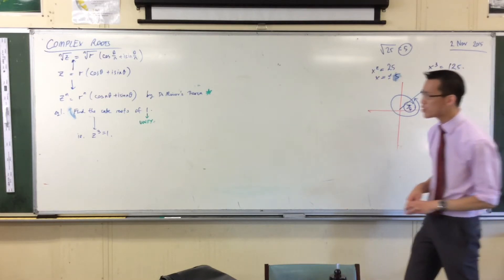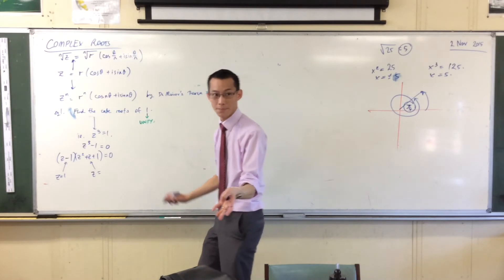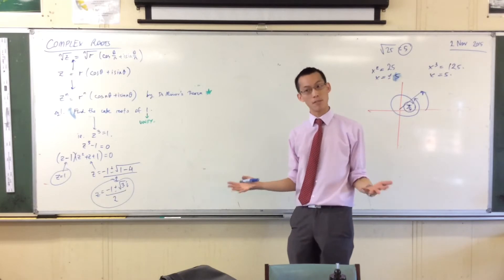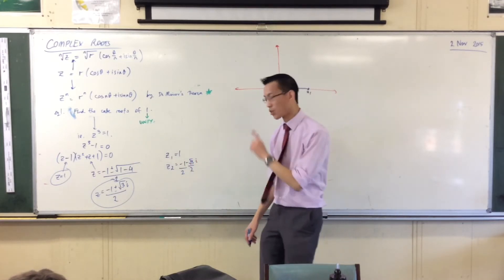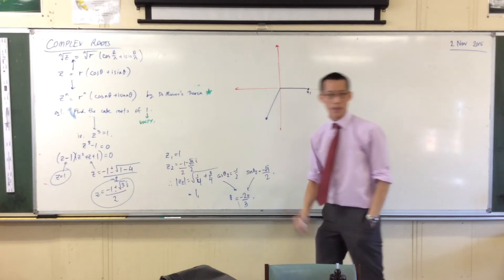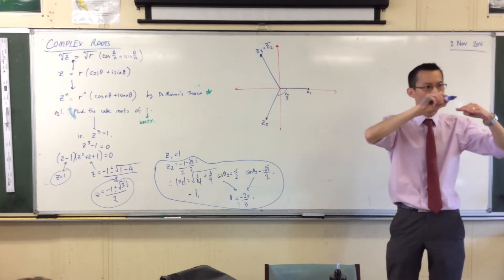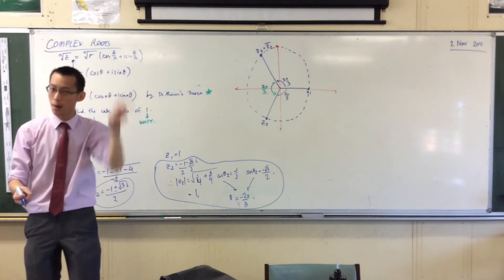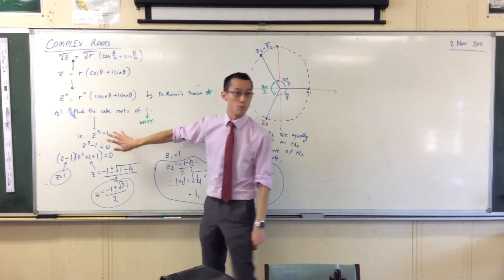Complex Roots (2 of 5: Expanding in Rectangular Form)